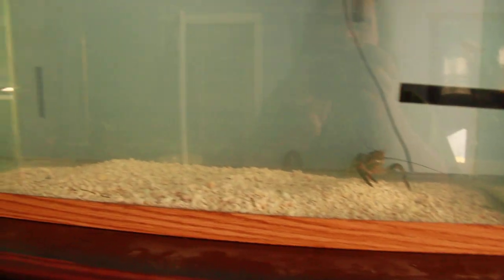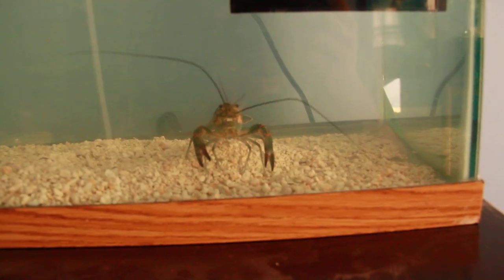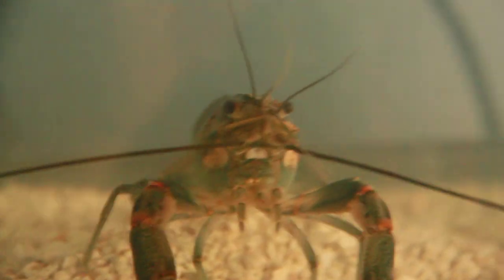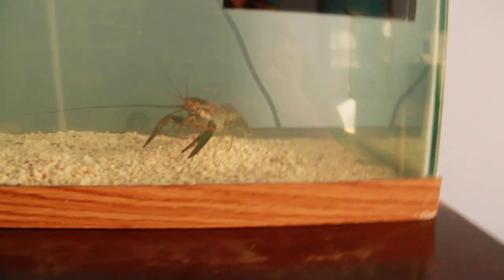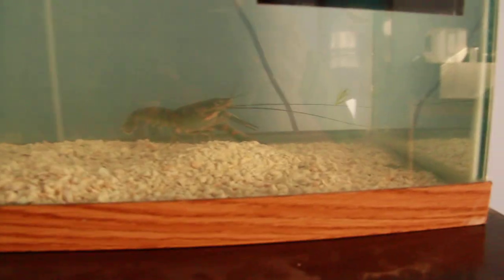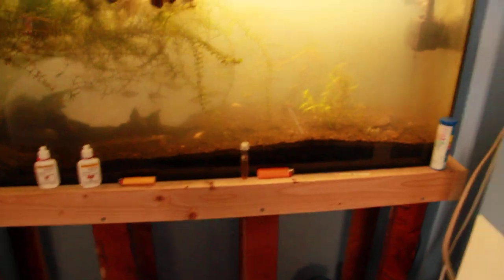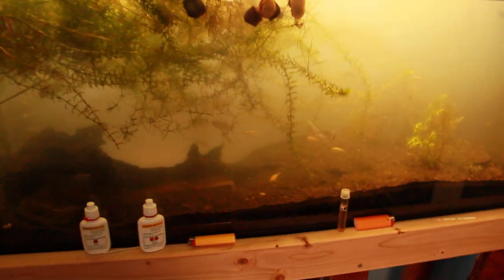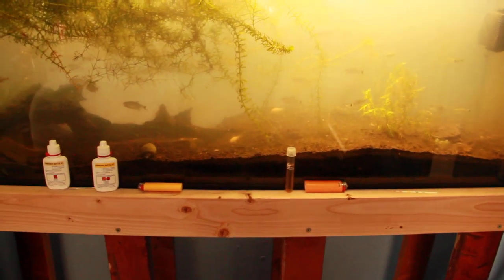Crayfish in His New Tank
This is my new crayfish tank.